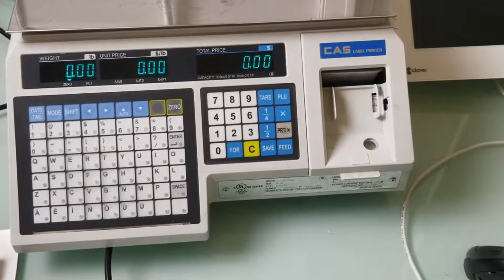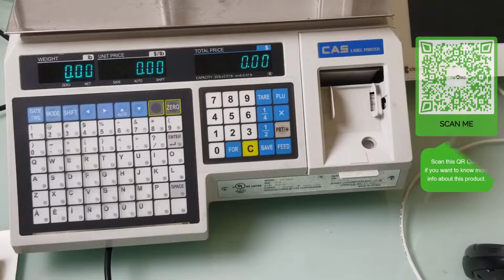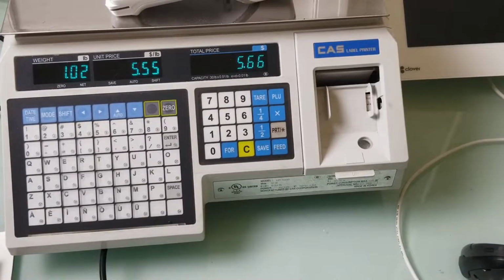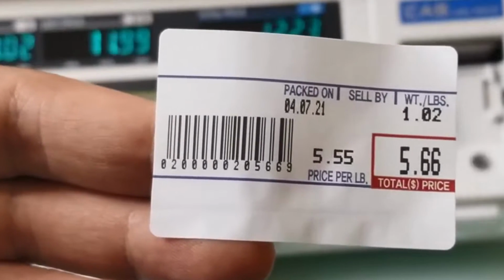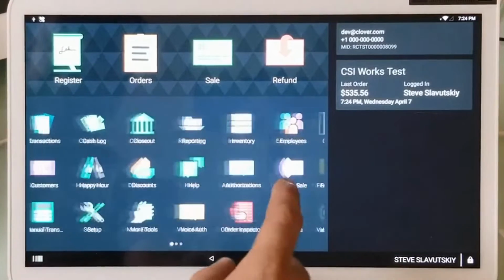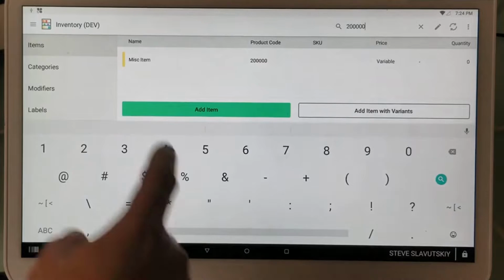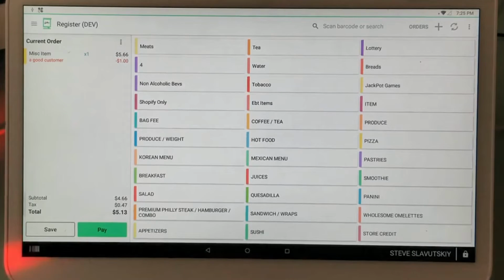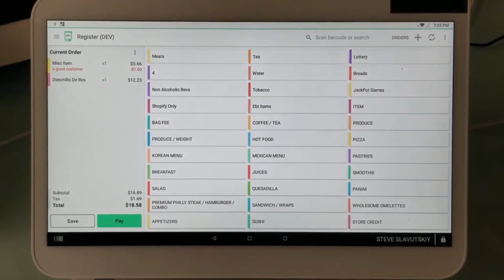How to use PLU vs Non PLU Item print on CAS LP1000N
In this video, you will learn different ways of utilizing the LP 1000 scale for both non-programmed and programmed items.

Following the instructions, you don't have to program every individual item on the scale.

Timestamps:

00:00 - Introduction
00:40 - Weighing in non-programmed items
01:09 - Leveraging the PLU button
01:56 - Utilizing the Clover